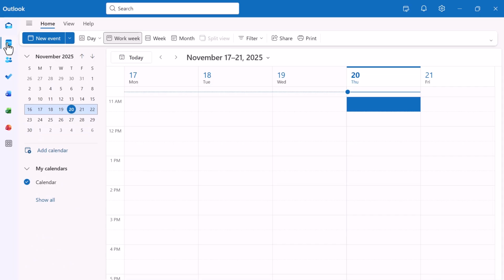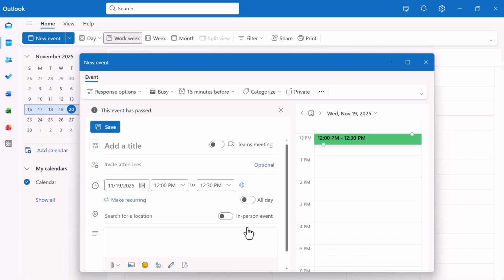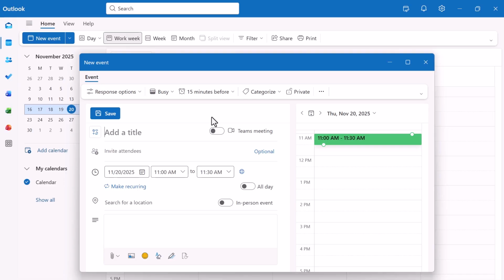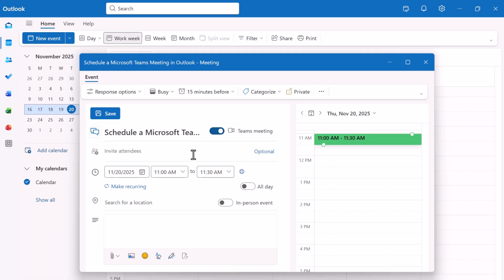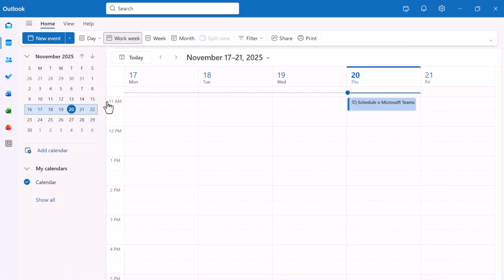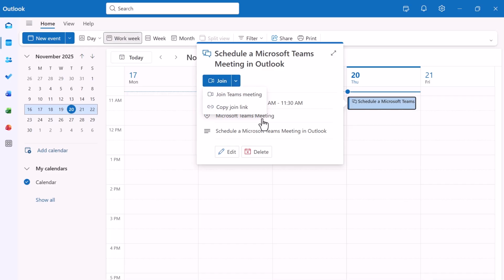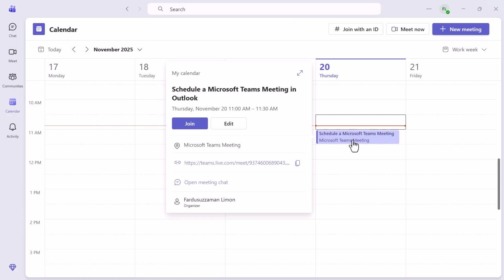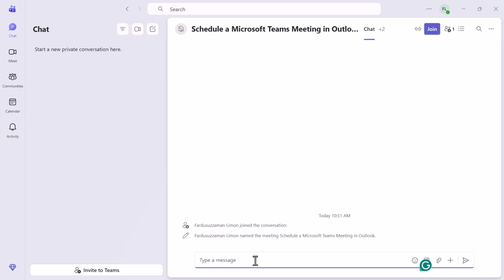How to Schedule a Microsoft Teams Meeting in Outlook 2026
In this video, you’ll learn how to schedule a Microsoft Teams meeting in Outlook quickly and easily using the latest Outlook 2026 interface. Whether you’re planning a work meeting, online class, or virtual event, this step-by-step guide will show you exactly how to schedule Teams meeting in Outlook and make sure everything is set up correctly. You’ll see how to create Teams meeting in Outlook, add participants, set the date and time, and include all the important meeting details.

This tutorial also covers how to create Teams meeting Outlook using both the Calendar view and the New Event menu. If you're new to Microsoft 365 or switching to the updated layout, you’ll learn how to use Microsoft Teams in Outlook with the built-in Teams integration. We’ll walk through how to add Teams meeting in Outlook, how the Outlook calendar Teams meeting link works, and how to send professional invitations using the how to send Teams meeting invite Outlook feature.

For anyone looking for a clear Outlook Teams meeting tutorial, this video shows how the new Outlook 2026 design improves collaboration and simplifies scheduling. You’ll also see how Outlook Teams integration works behind the scenes, making Teams meeting setup in Outlook smoother and more reliable than ever.